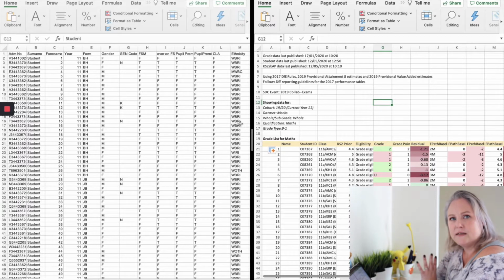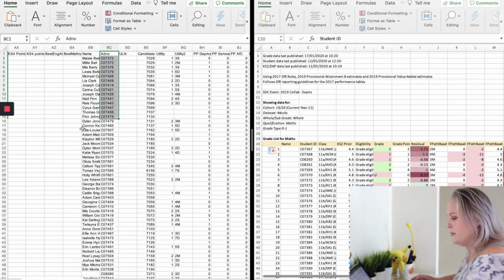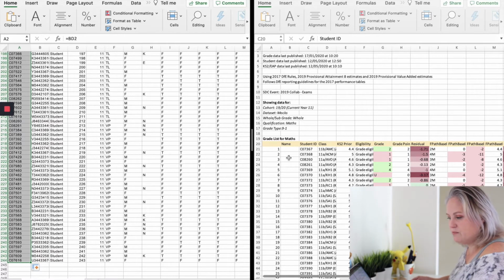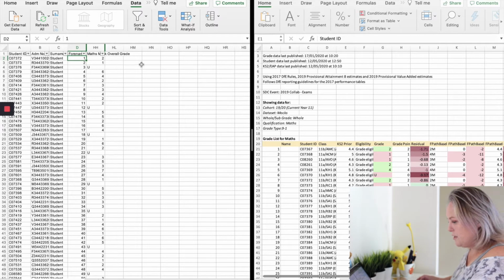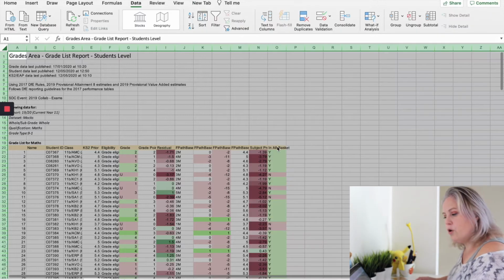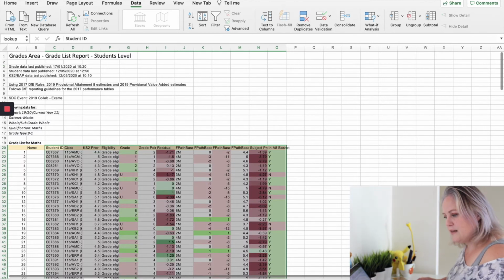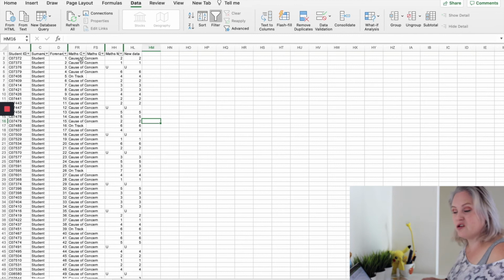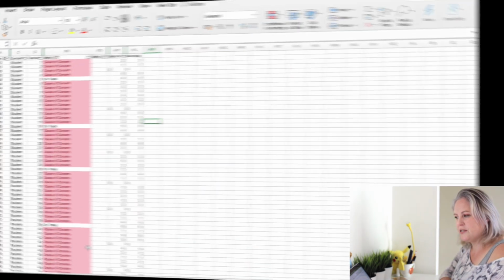Spreadsheets for Teachers- using Lookups and Conditional Formatting in Excel CPD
How to lookup data from one table and put it in another for a particular student.

How to use conditional formatting to highlight cells.